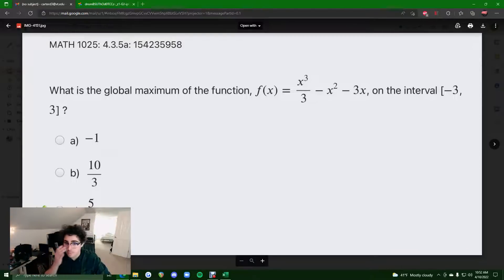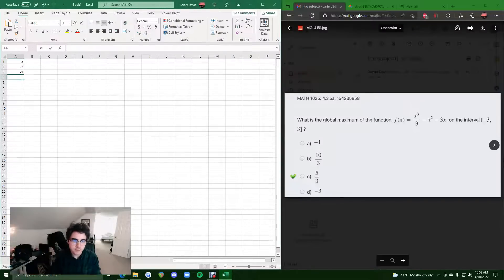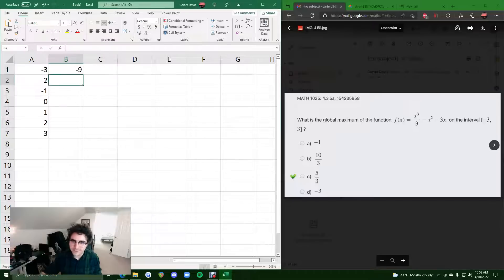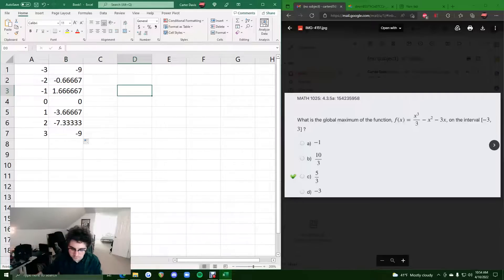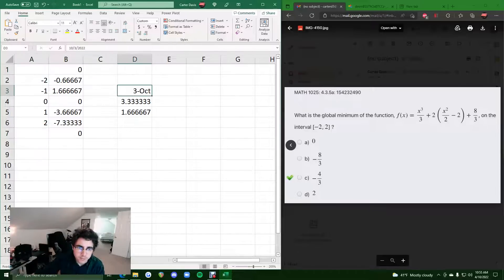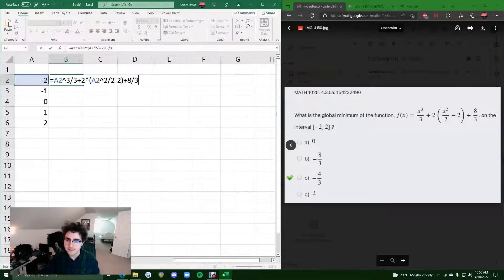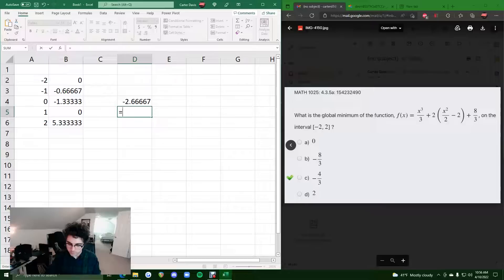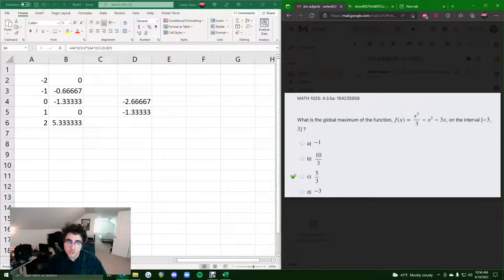Finding the Absolute Max of f(x) on Closed Interval in Excel!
excel example

00:00 Hokie dokie
00:15 excel vibes
00:33 Input x-values from given interval in first column
00:55 Input function in B1 (reference A1 for any x)
01:20 Drag that baby down
01:26 The greatest function value will be the global max
02:20 Example 2